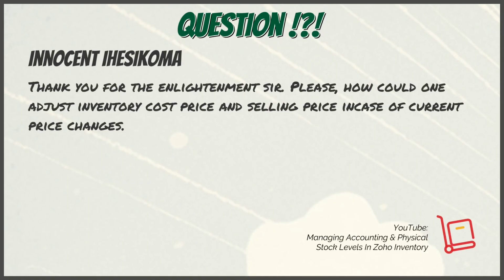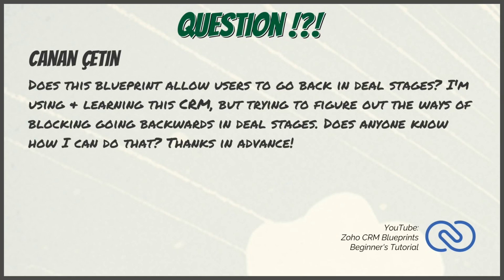AZAAZ - Volume 2, Issue No. 1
0:00 Intro
1:43 Question 1
5:50 Question 2
8:59 Question 3
10:21 Question 4
13:02 Question 5
15:13 Question 6
16:35 Question 7
19:17 Question 8